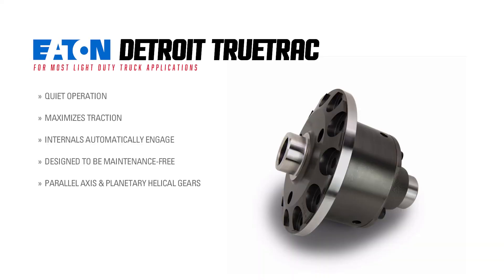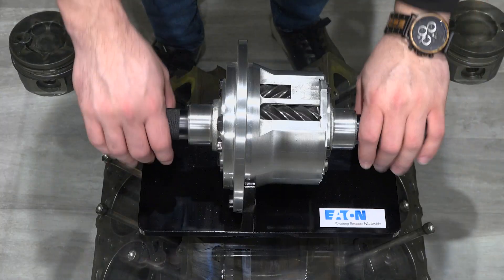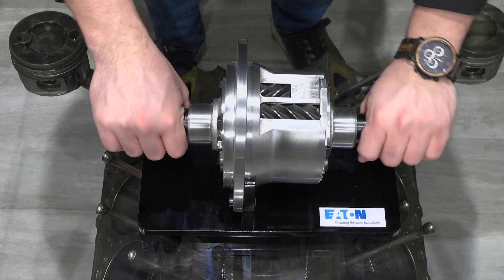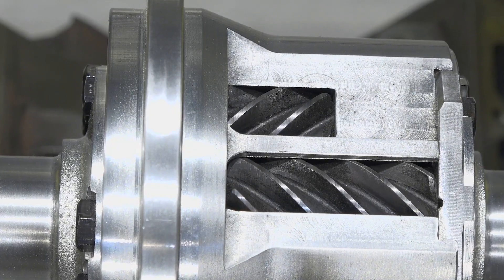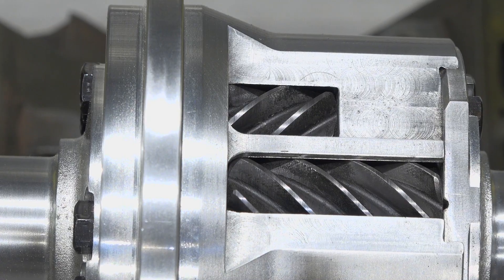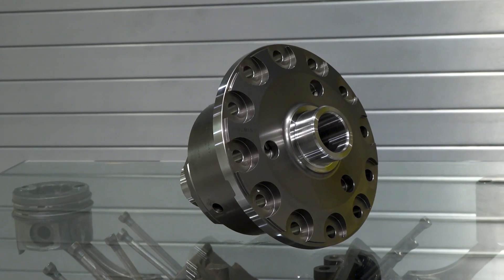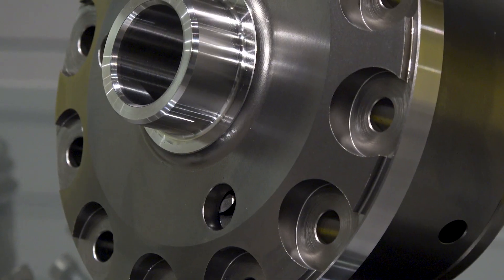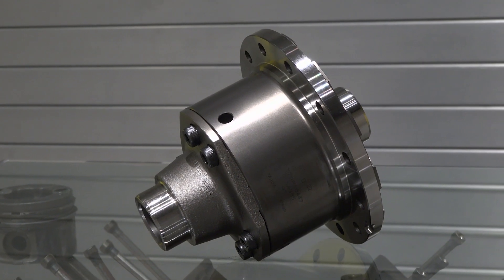Eaton Detroit TrueTrac Differentials | XDP Q&A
Get all the info on the Eaton Detroit True Trac Limited Slip Differentials in this XDP MFG Q&A! The Eaton True Trac differentials are designed to add traction in your vehicle, designed to be maintenance free and prevent excessive wheel spin whether on or off road. Get the traction your vehicle needs from Eaton at XDP today!